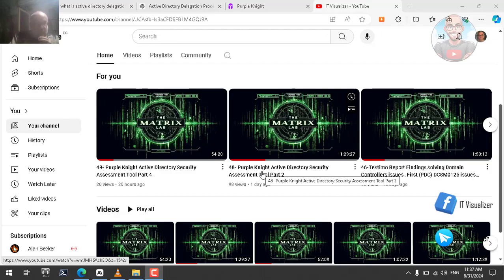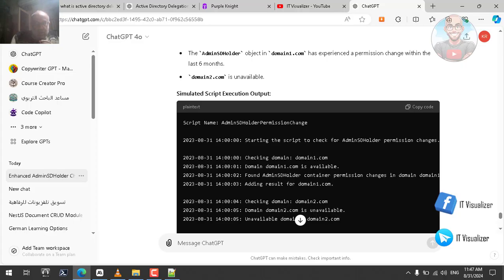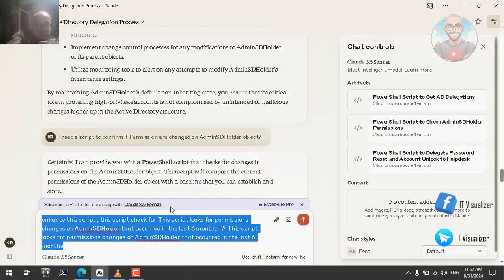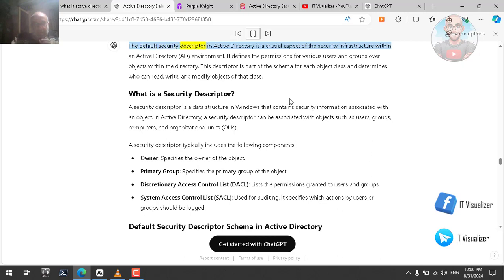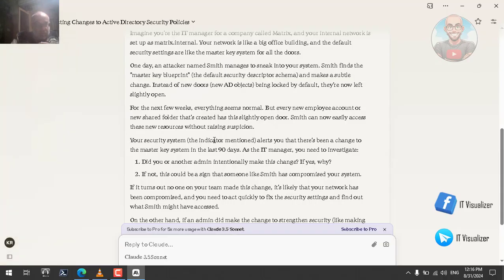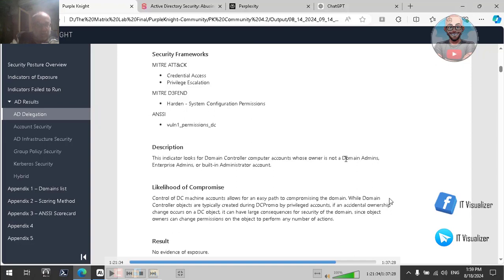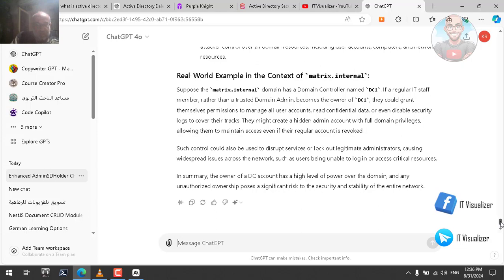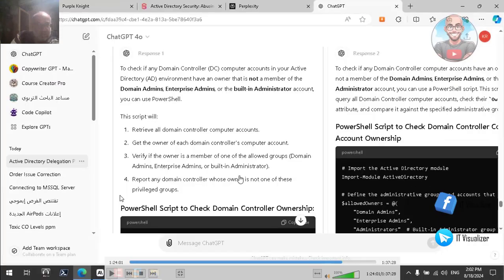49- Purple Knight Active Directory Security Assessment Tool Part 3